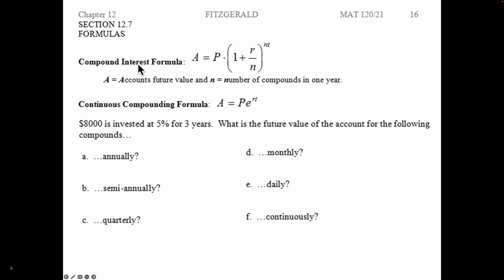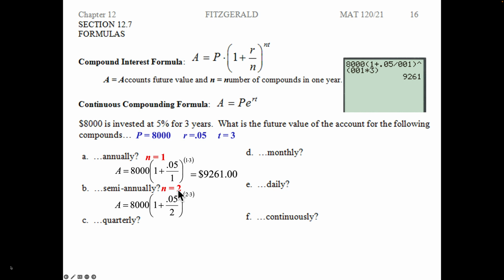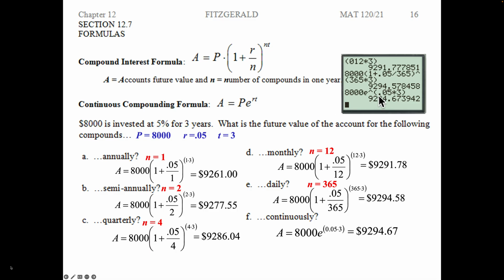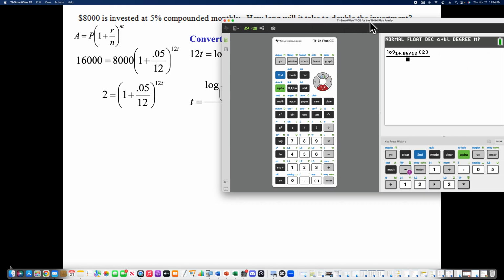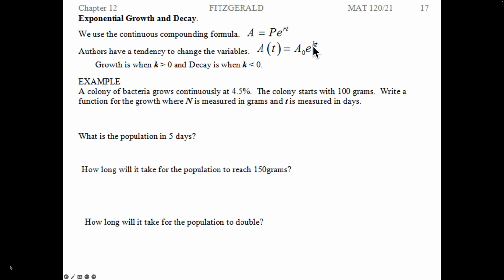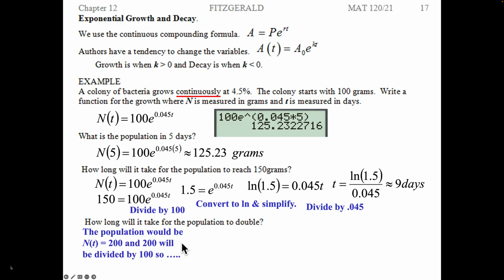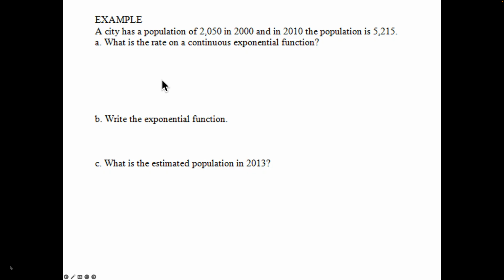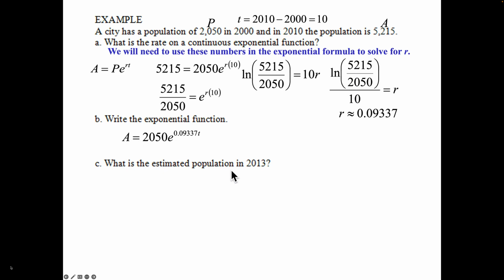MAT121 12 7